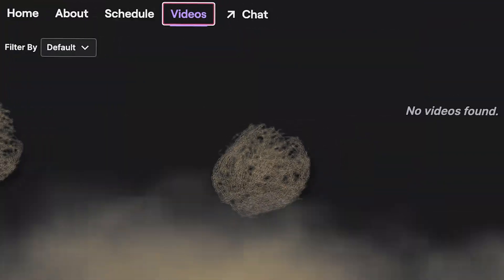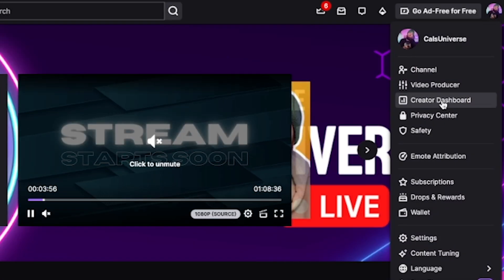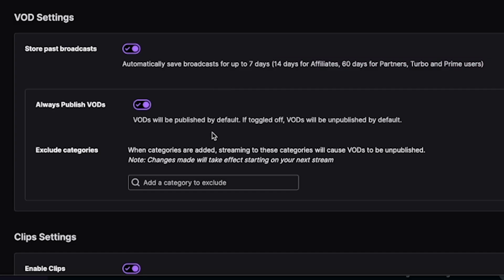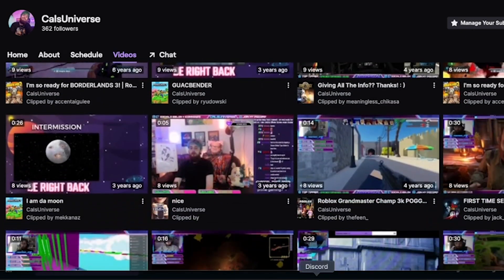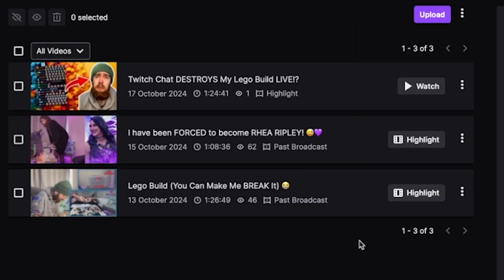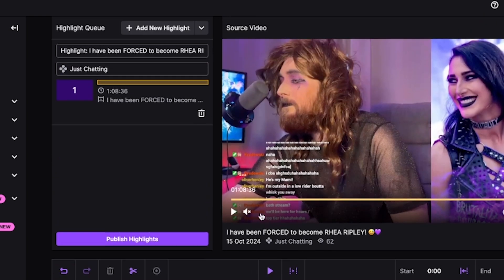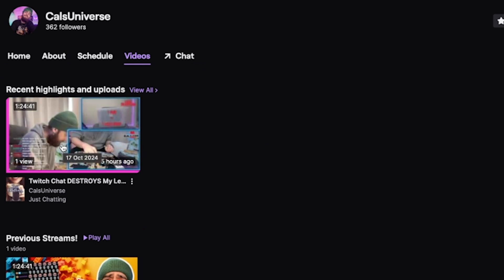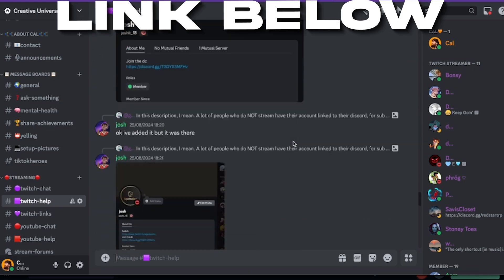How To PERMANENTLY Save Your Twitch Stream VODs (EASY)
Do you want to learn how to permanently save your twitch stream VODs so you don't lose them? (ever)

Today I teach you how to do that, as well as how to save or download them to your device for editing if needed too!

SOCIALS INCLUDING THE DISCORD & MY STREAM! 🔥

My Website! (Free Twitch Artwork)

TIMESTAMPS:

00:00 How To Save Your Streams On Twitch!
01:09 How To Save Streams To Twitch PERMANENTLY!
02:33 FREE Twitch Artwork For YOU!

MUSIC 🎶

I believe in you, go and make your stream goals happen!